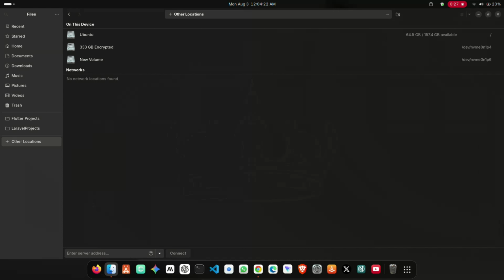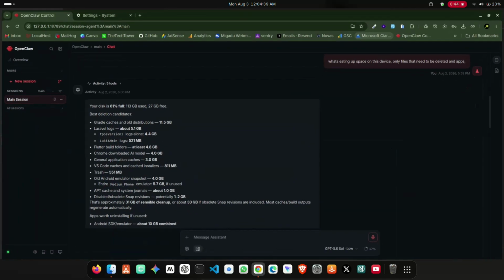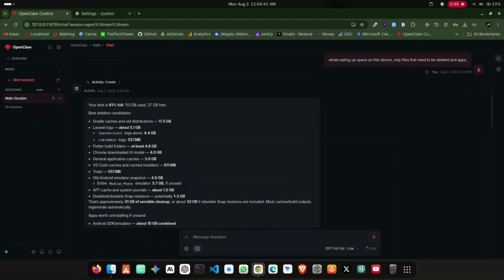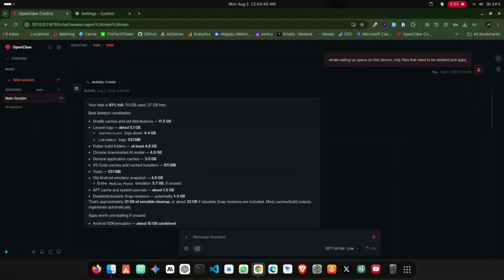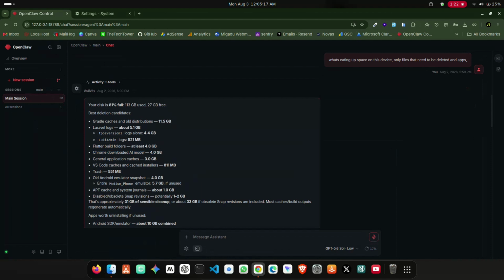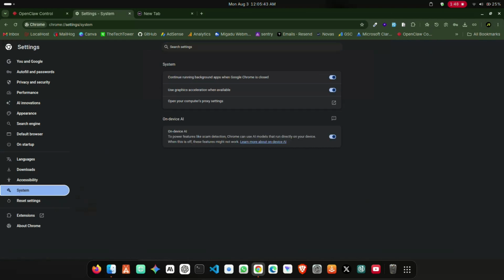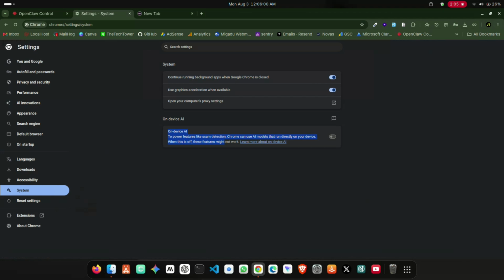Chrome Secretly Used 4GB of My Storage! Here's How to Get It Back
Did Chrome suddenly use around 4GB of your storage? You're not alone.

Google Chrome can automatically download On Device AI models to power features such as scam detection and other AI capabilities. If you don't use these features, you can disable them and reclaim several gigabytes of storage.

In this video, I'll show you exactly how to:
• Disable Chrome On Device AI
• Remove the downloaded AI files
• Free up around 4GB of storage
• Prevent Chrome from downloading them again

This tutorial is ideal for all device users and works with recent versions of Google Chrome.